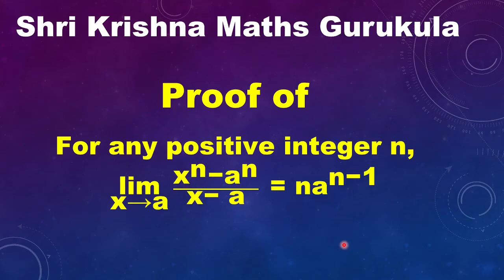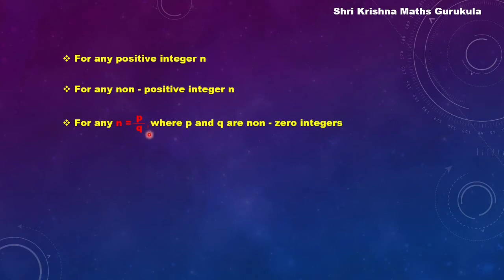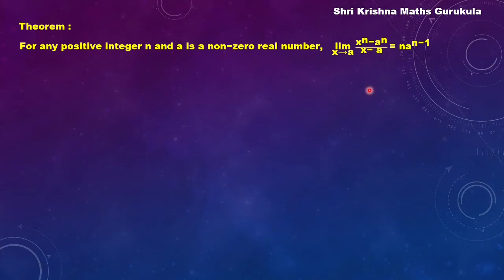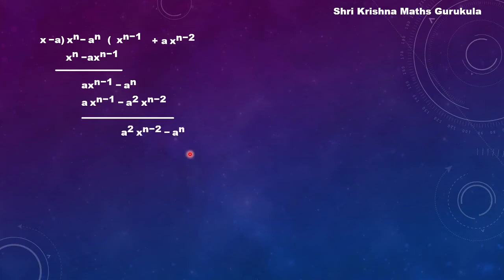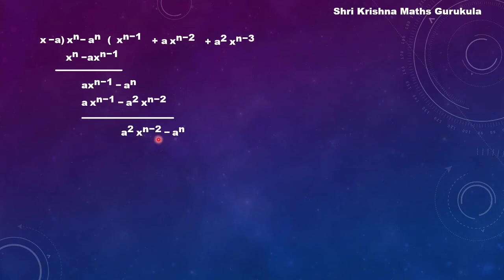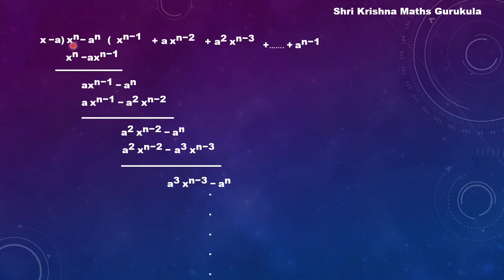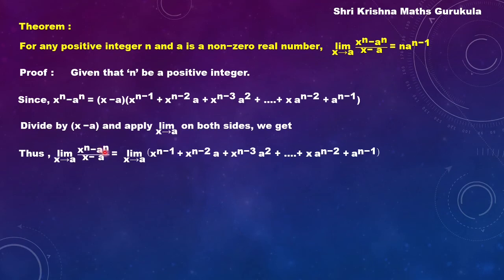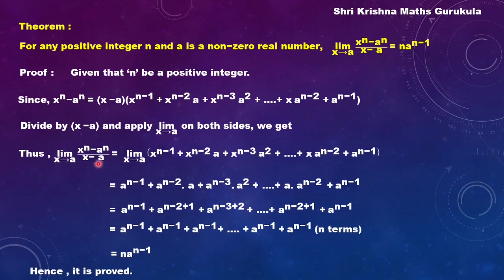Proof of Limit of x power n minus a power n as x tends to a |1st puc Limits and Derivatives Class 11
shrikrishnamathsgurukula Limits and derivatives in english maths in english,puc maths,pu maths in english,shrikrishnamathsgurukula,class11 maths in english,class12 maths in english,limits and derivatives class 11,class 11 maths chapter 13 shri krishna maths gurukula